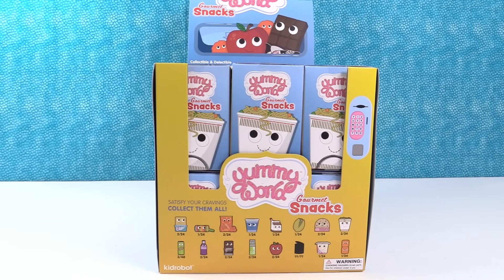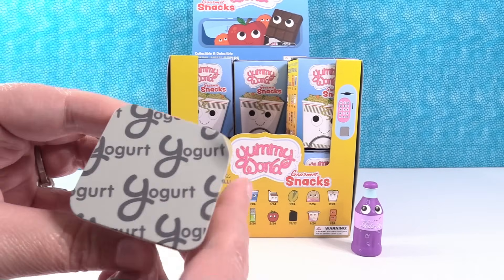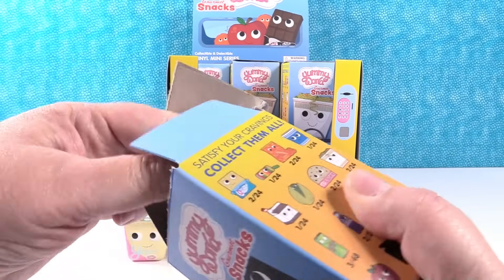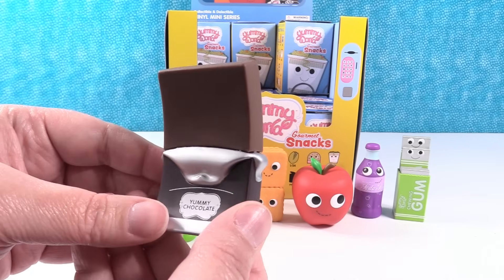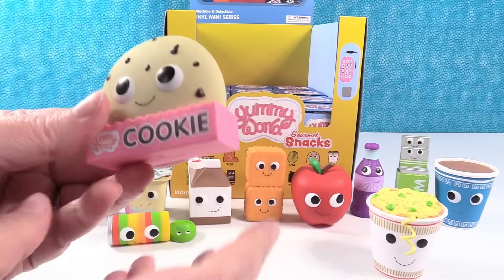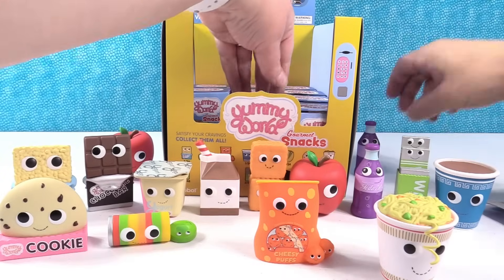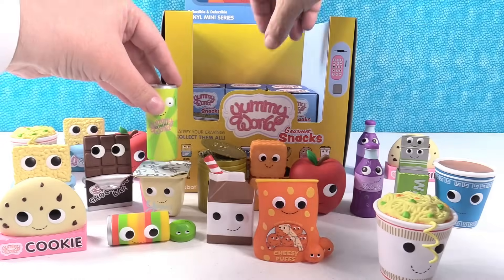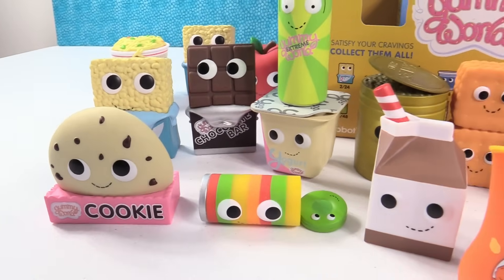Yummy World Gourmet Snacks Kidrobot Full Box Figure Opening | PSToyReviews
This is the Gourmet Snacks series and it is better than ever.  You can find some of your favorite treats in this series including a mystery chase figure that is amazing.